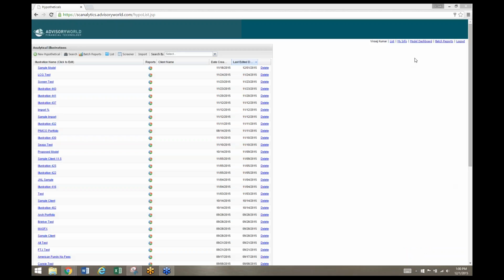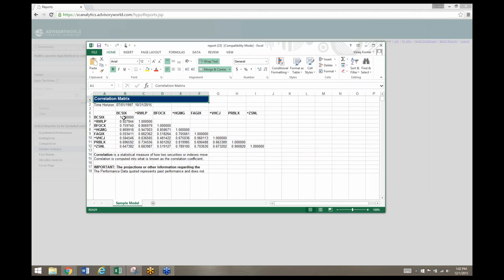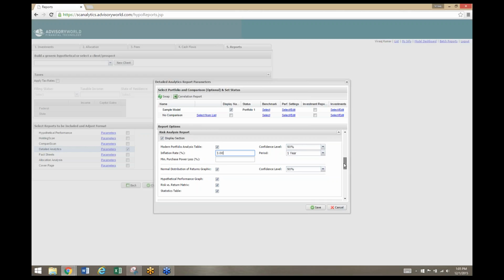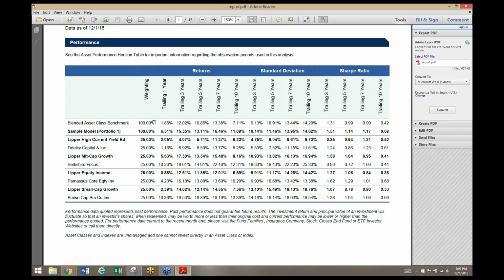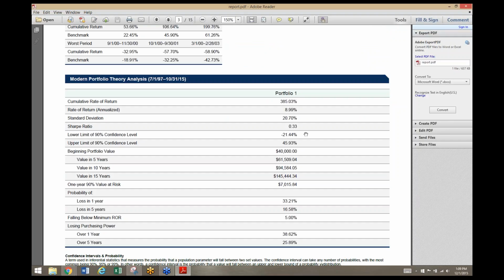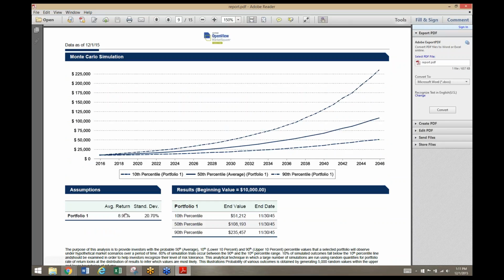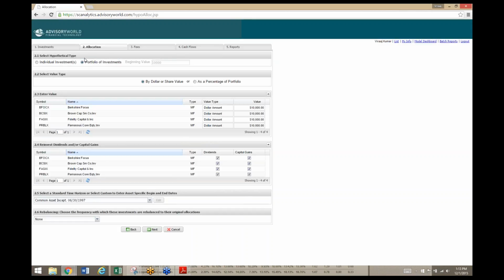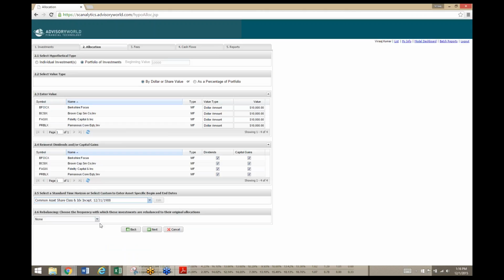AdvisoryWorld Training Session: Detailed Analytics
AdvisoryWorld Training Session: Using Detailed Analytics Reports to demonstrate Risk Metrics, Correlation, Returns Based Style Analysis, Monte Carlo simulation and more.